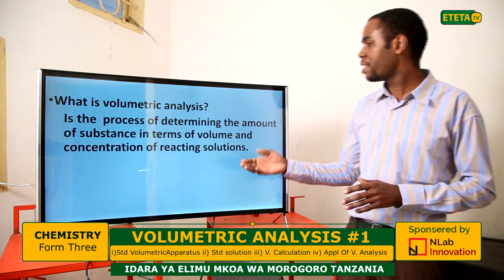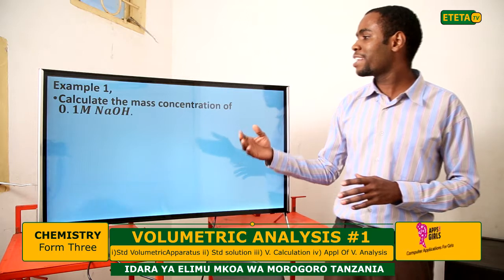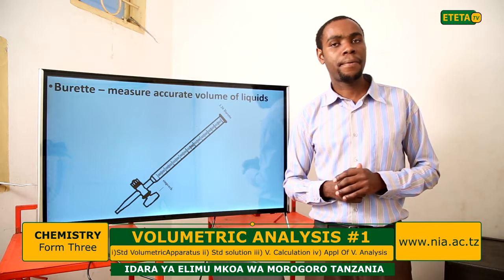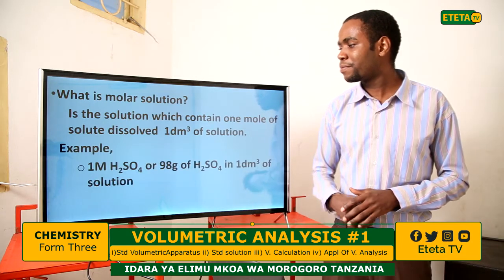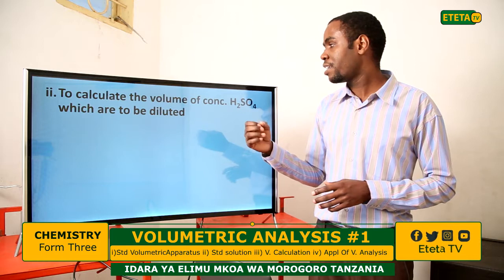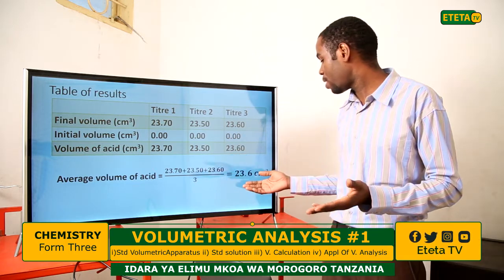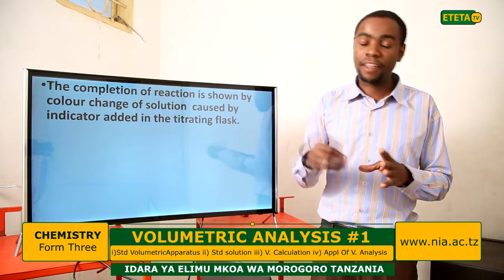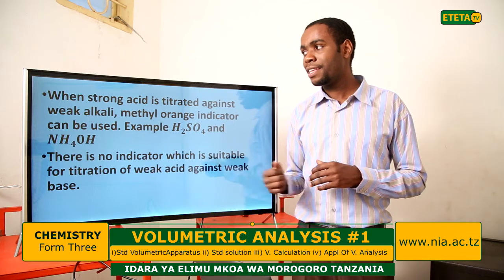CHEMISTRY _ F. III _ VOLUMETRIC ANALYSIS #1_ Sir Ramadhan Kideghesho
IDARA YA ELIMU MKOA WA MOROGORO TANZANIA